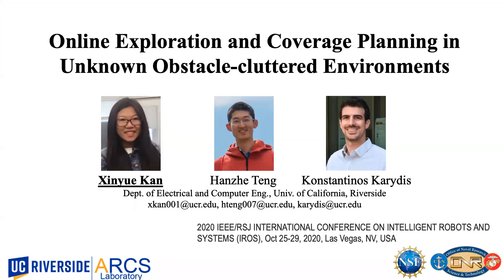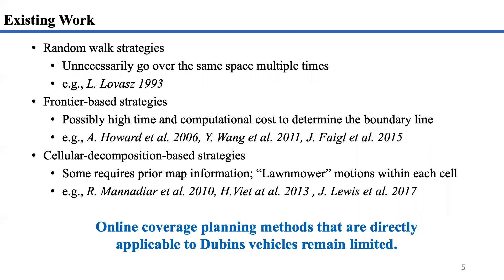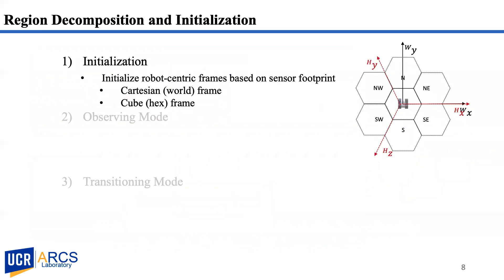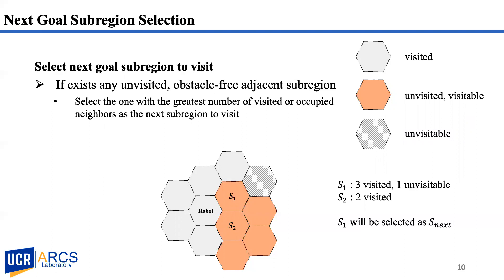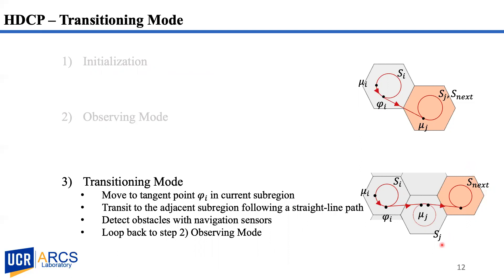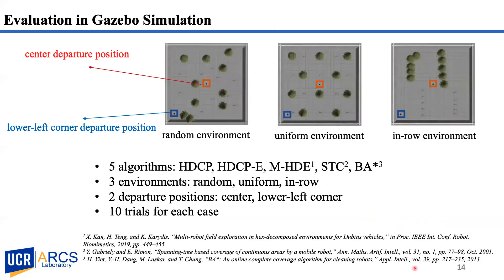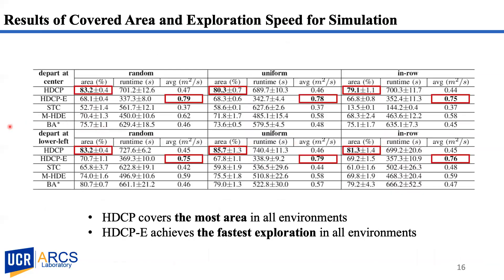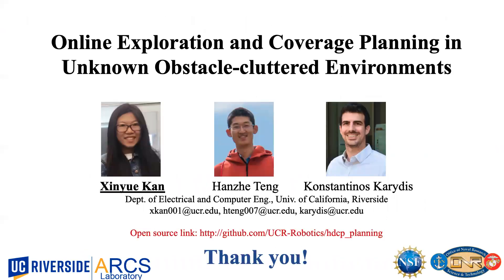Online Hex-Decomposed Coverage Planning (HDCP) -- IEEE/RSJ IROS 2020 Presentation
Video presentation of our paper "Online Exploration and Coverage Planning in Unknown Obstacle-Cluttered Environments," co-authored by Xinyue Kan, Hanzhe Teng and Konstantinos Karydis.  Our work is published in IEEE Robotics and Automation Letters (RA-L) and also appears in the 2020 IEEE/RSJ International Conference on Intelligent Robots and Systems (IROS).